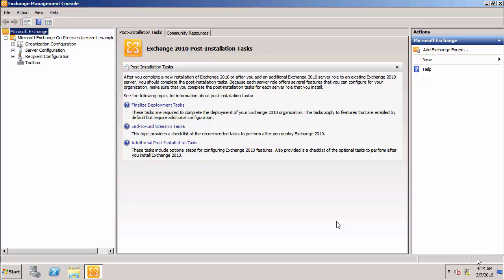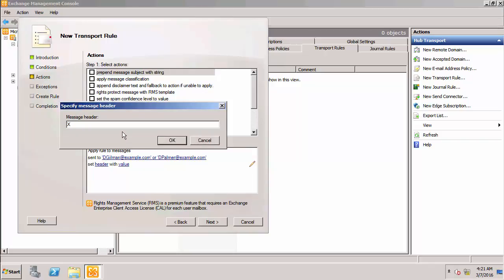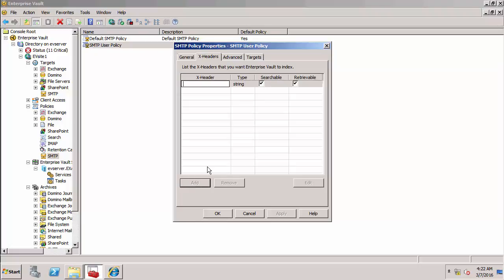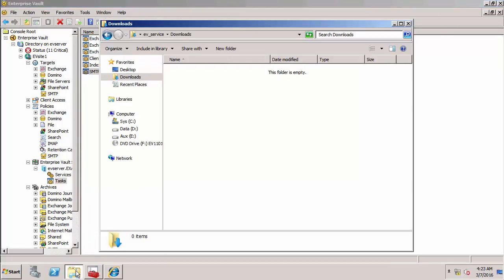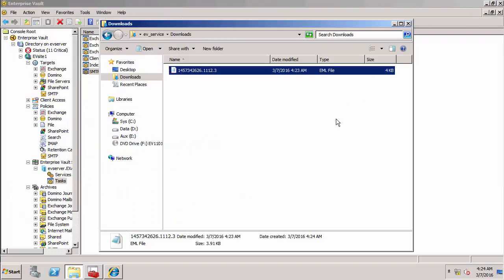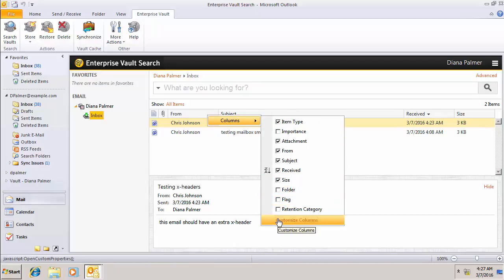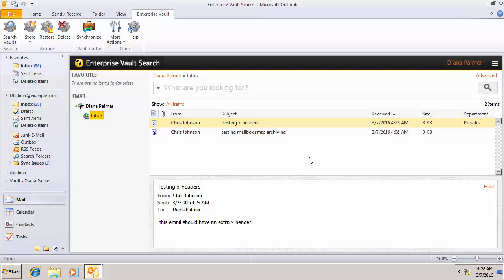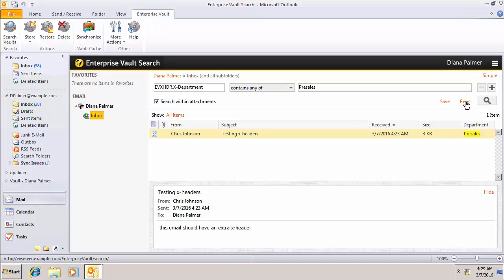Using X-Headers with SMTP Archiving in Enterprise Vault 11.0.1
In this demonstration we will add an extra X-Header to emails sent to certain users using a Microsoft Exchange Transport Rule. We will then configure SMTP Archiving in Enterprise Vault 11.0.1 to index the contents of X-Header.